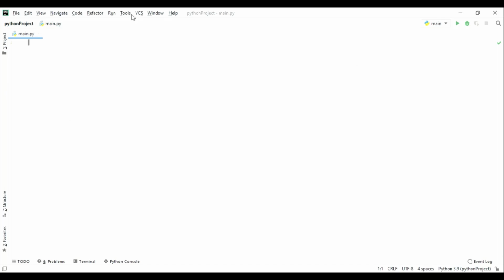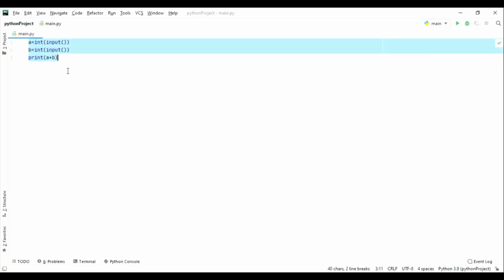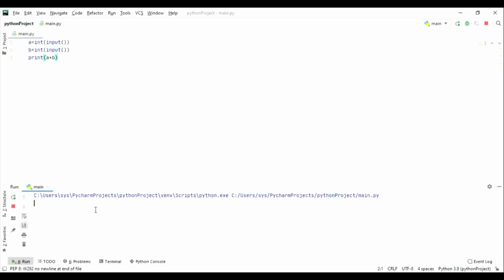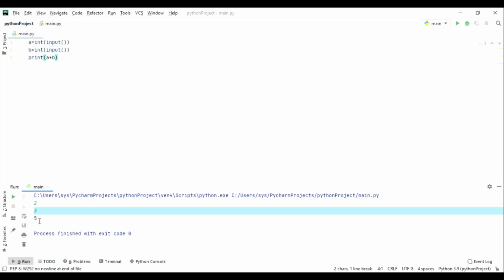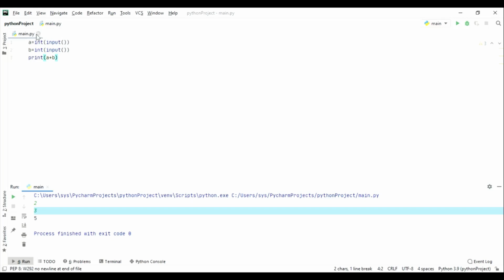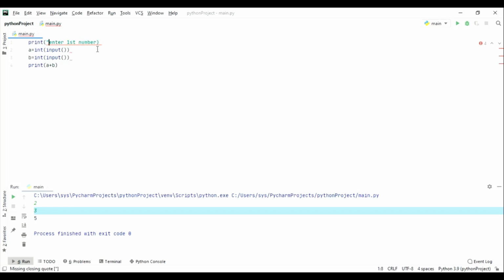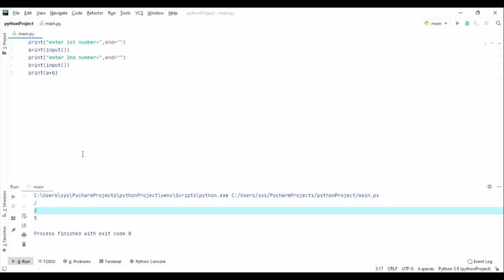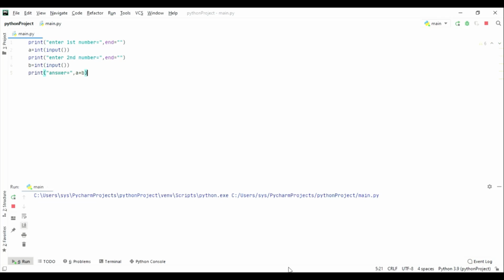addition of two number using python in simple way. just in (5 minutes)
hello guys once again welcome to my channel.this is my first video in this channel. i hope this video will help you a lot.so don't forget to like,share and subscribe to my channel.